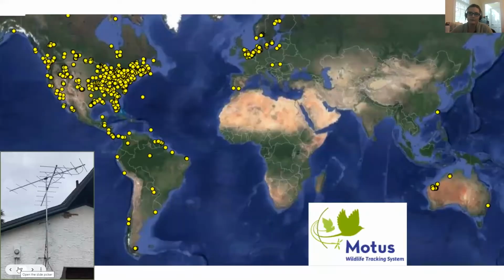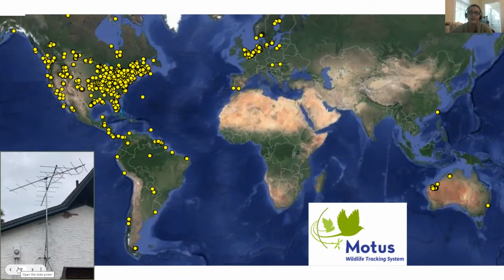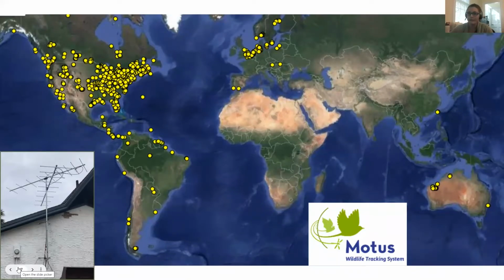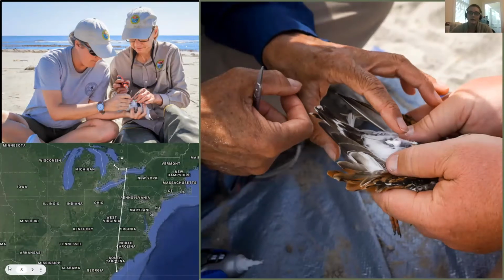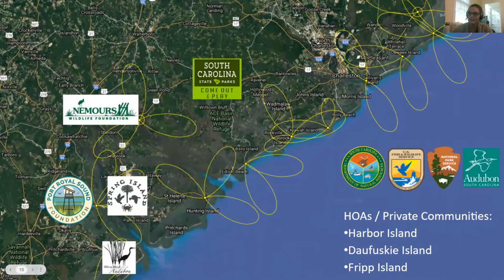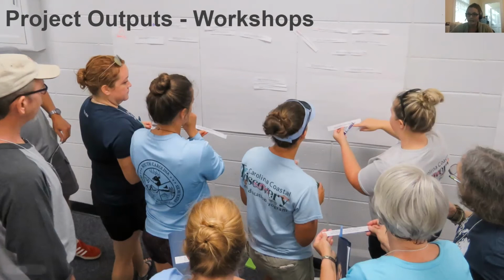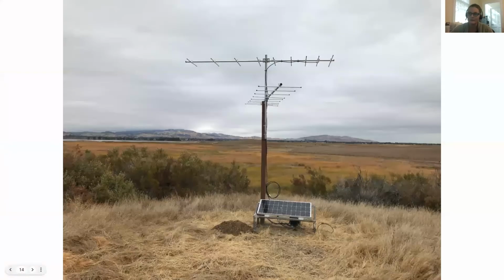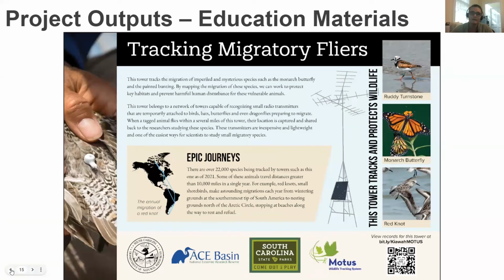Building Capacity for Reserves to be Motus Wildlife Tracking Leaders | Sneak Peek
Project Lead Blaik Keppler (ACE Basin NERR) gives an introduction to "Building Capacity for Reserves to be Motus Wildlife Tracking Leaders," a science transfer project funded in 2020 by the NERRS Science Collaborative.